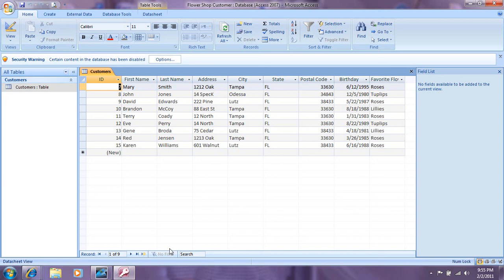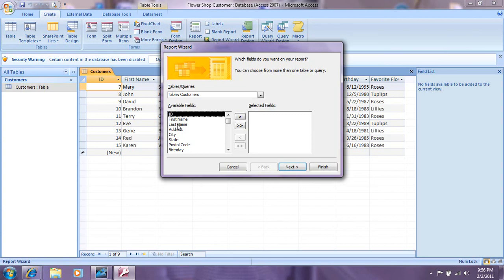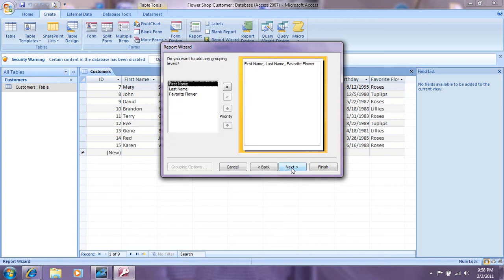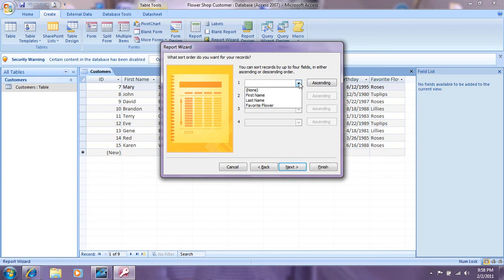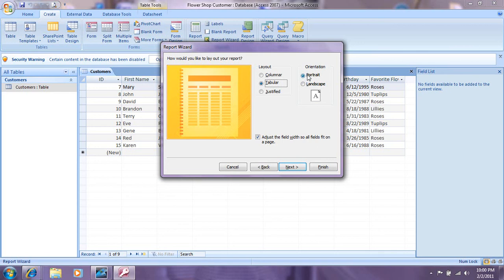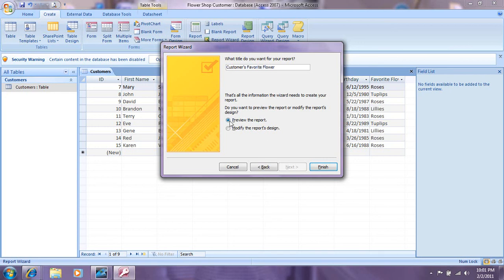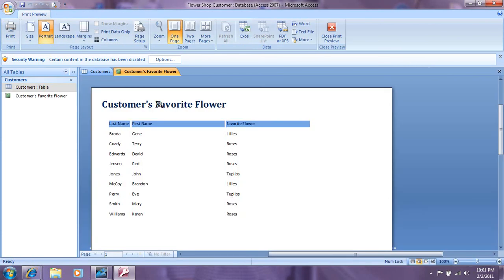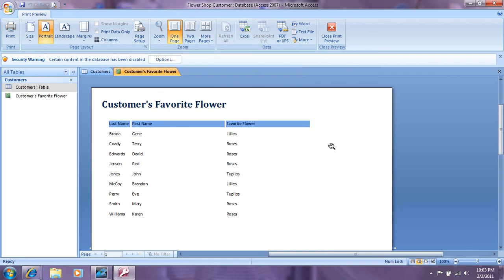Reports.wmv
How to create a database report.